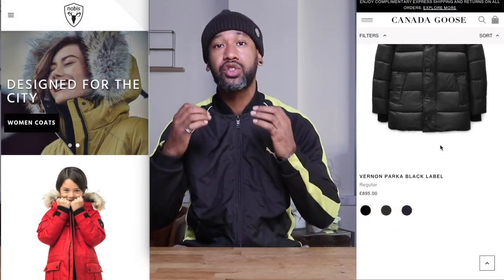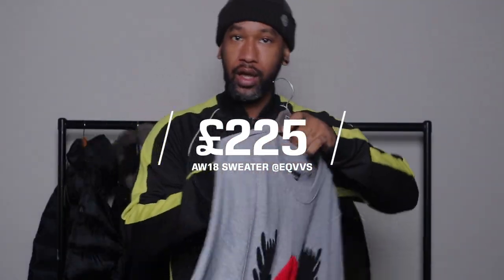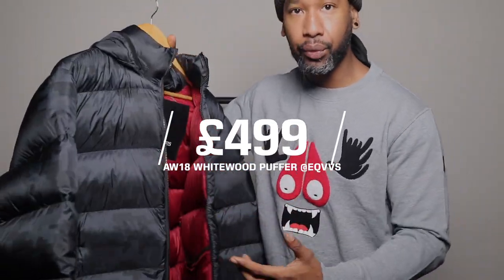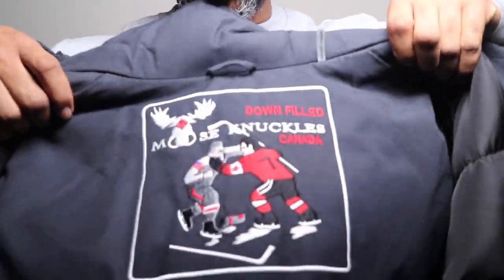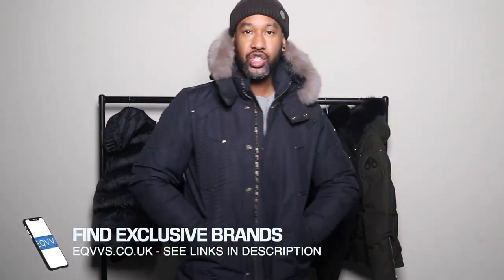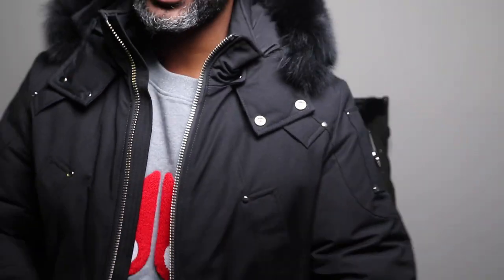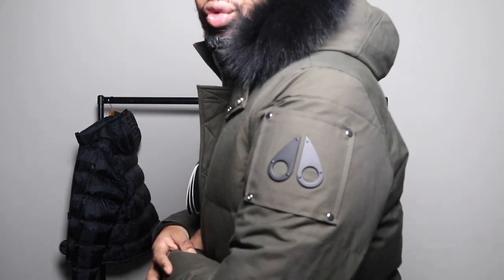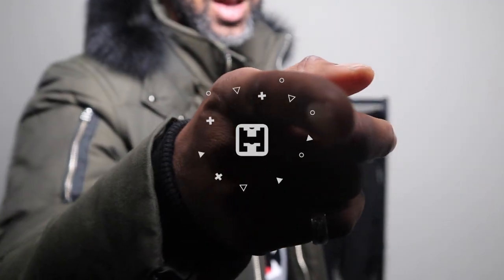FINALLY!!! MOOSE KNUCKLES 😍 MYSTERY UNBOXING + FULL REVIEW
▼ DISCOVER MENSWEAR NEWS, DEALS & COLLECTIONS